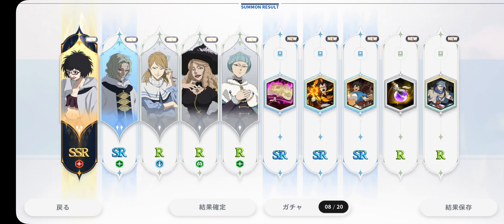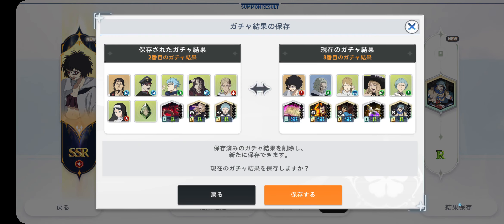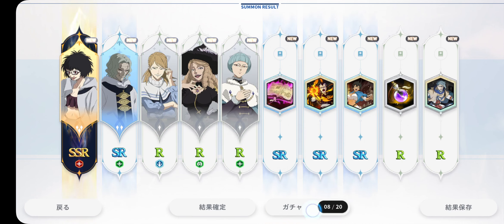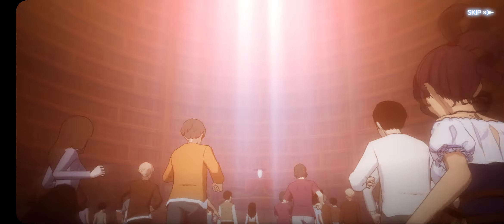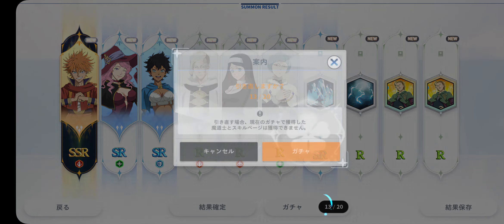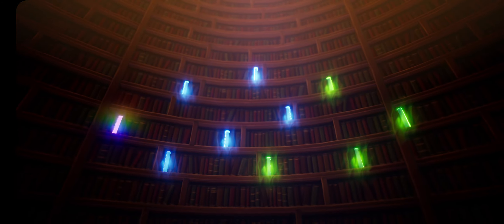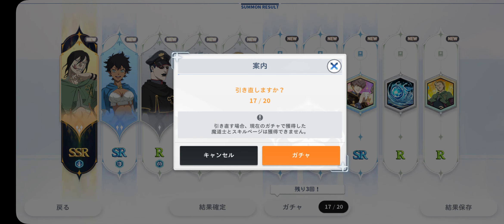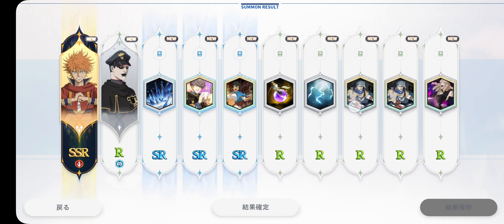HOW TO Reroll Guide & WHICH Character TO CHOOSE First! | Black Clover Mobile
Here is a quick guide on how to reroll and who to choose as your first Character